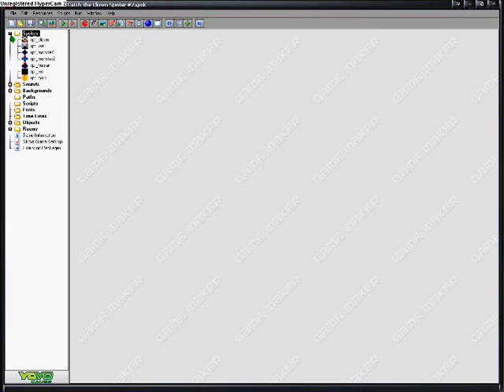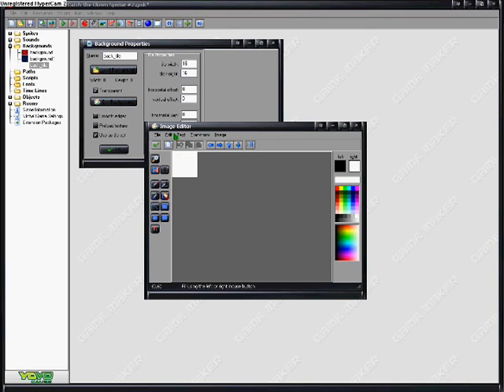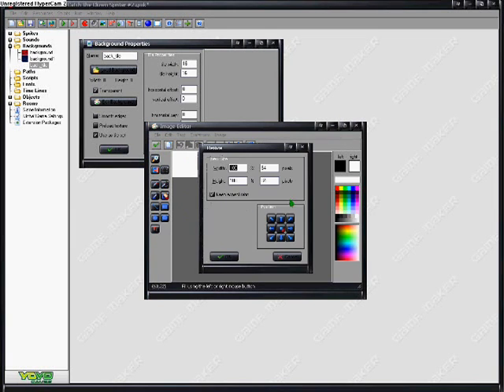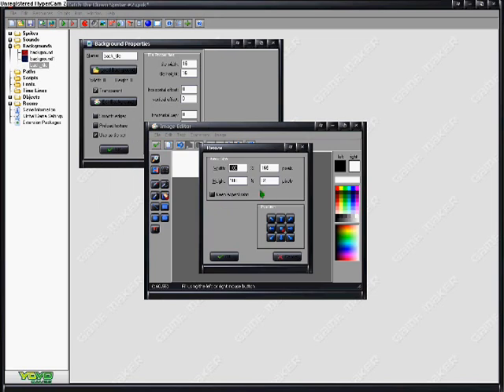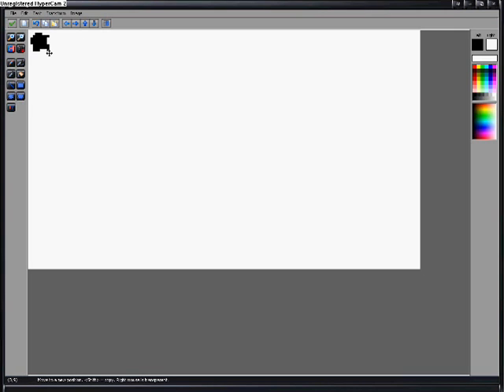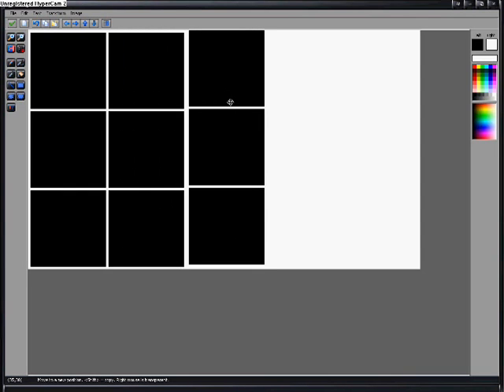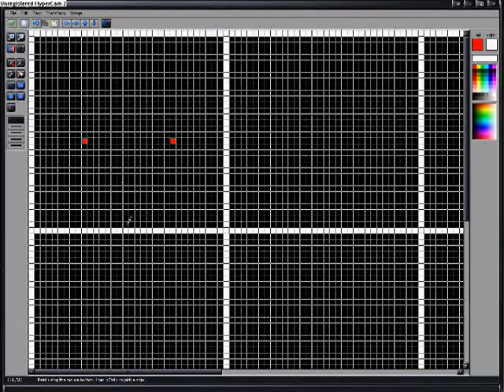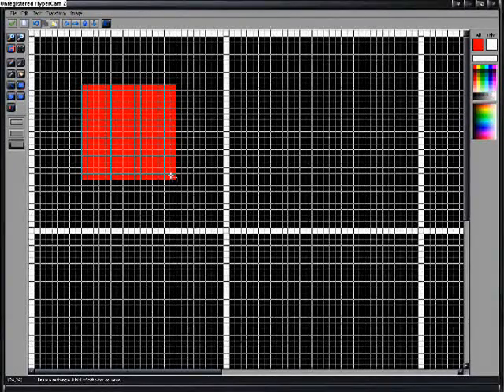GM Tutorial: Spriter #3 Part 1 Syntekk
This video is continueing on my previous tutorials starting at catch the clown.

In this tutorial we'll change the wall sprites a little and create a tile set

If you want to see how the game is supposed to look like after the programmers and level designers are done then you can download it from this link:
(there's been something wrong with megaupload so I used this site instead)